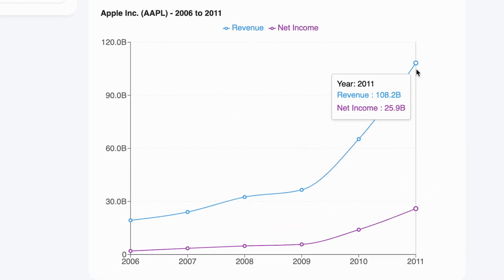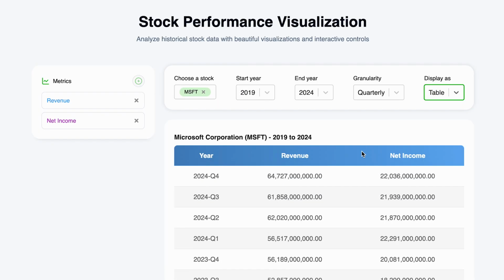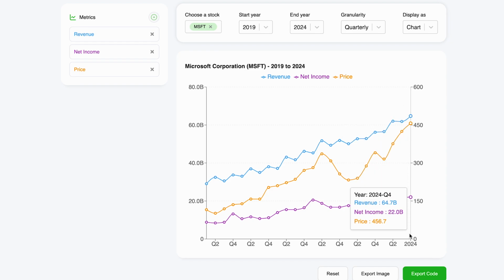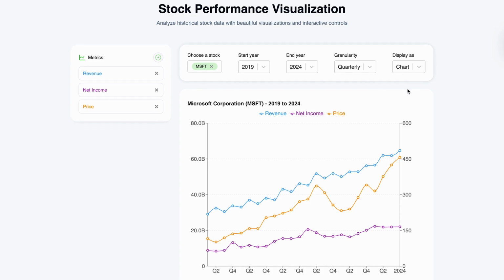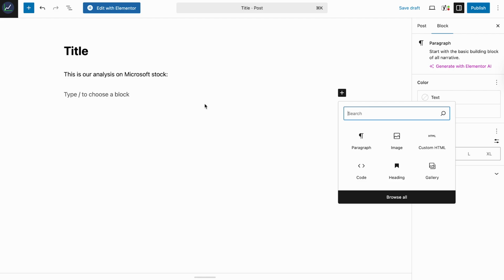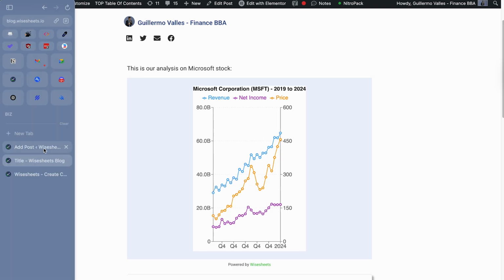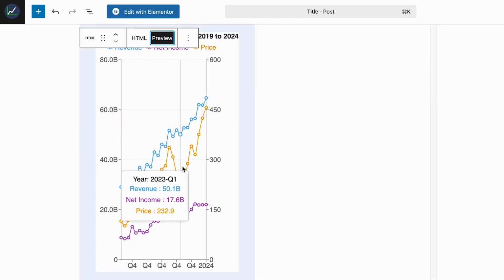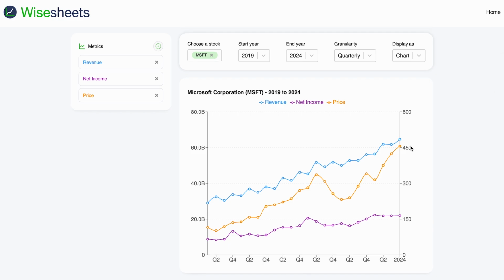How To Make FREE Stock Charts You Can Share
In this video we show you how to create clean, professional-looking stock charts in just minutes—without paying a dime.

You'll learn step-by-step how to build fully customizable charts using live market data, perfect for sharing on social media, with friends, or in your next financial report.

Best of all, this tool is completely free to the public!

to start making your own stock charts today.

Whether you're a beginner or an experienced investor, this is the easiest way to visualize and share your stock analysis like a pro.

📈 Free stock analysis spreadsheet templates:

1. Excel roaring kitty (DFV) analysis template
2. Excel discounted cash flow model (DCF)
3. Google Sheets stock tracker
4. Google Sheets roaring kitty (DFV) analysis template

0:00 Intro
0:13 How to Build Your Stock Charts
3:36 How to Share and Export Your Charts